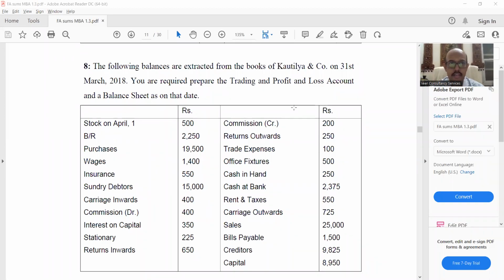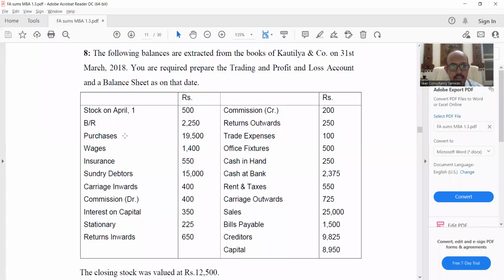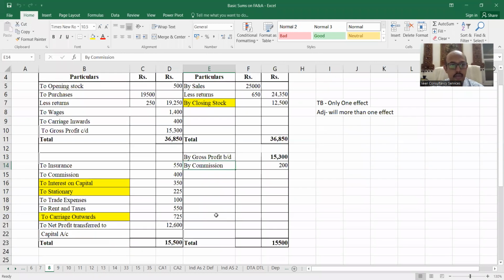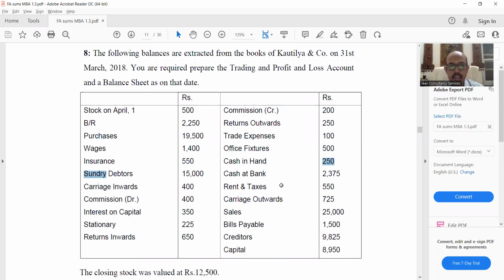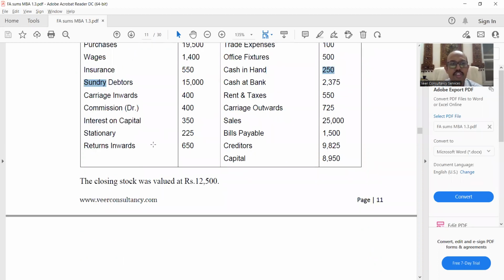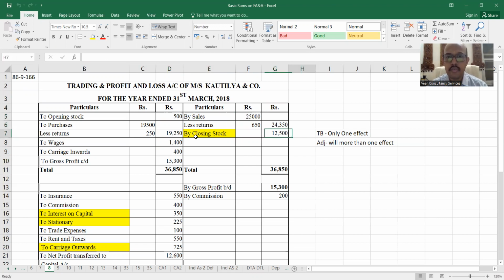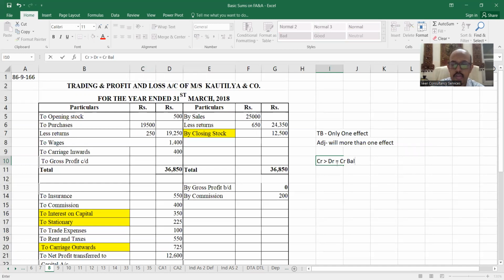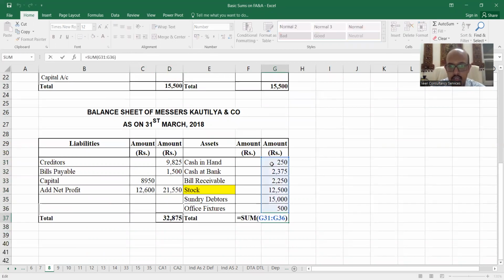FA&A Sum - 8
We discuss here sum 8 from handouts .